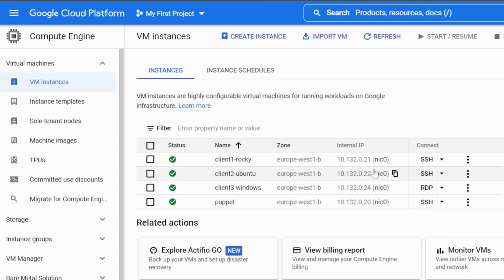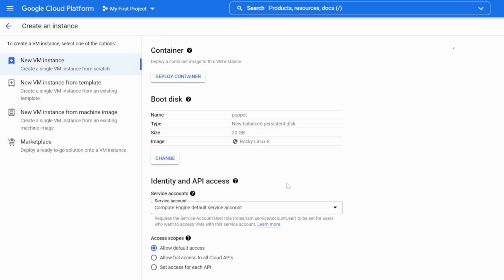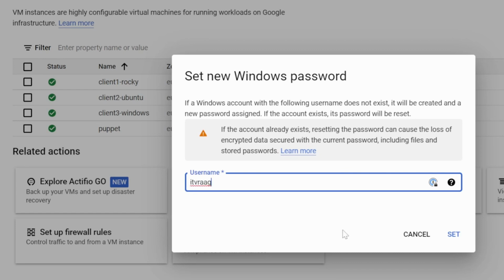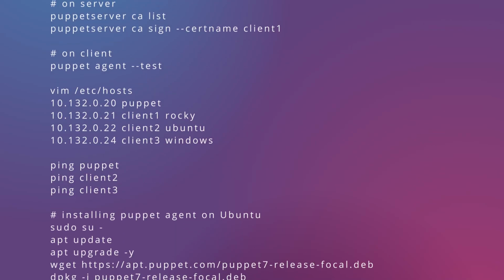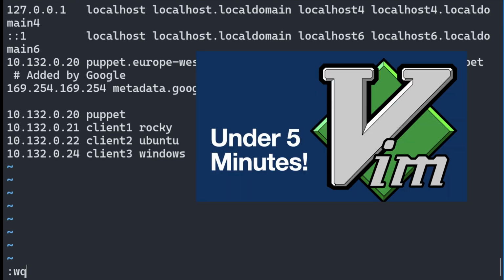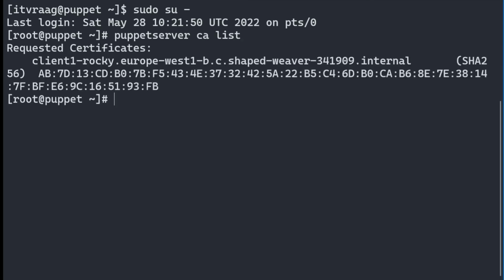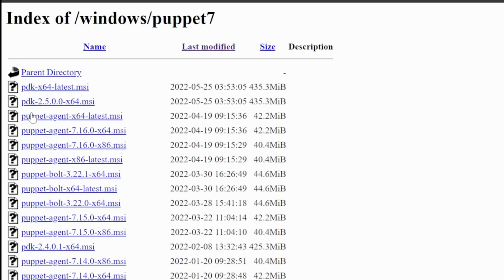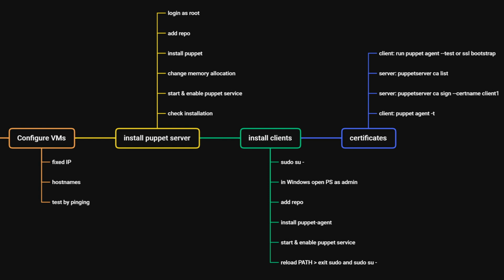Puppet #5 - Install Puppet server open source v7 & three clients in GCP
In this video we'll install four VMs in GCP and configure them as a lab for Puppet training videos. Puppet server opensource v.7 will run on a Rocky Linux, one client runs also on Rocky Linux, one client on Ubuntu 22.04 LTS and the third client on Windows Server 2022 Data Center.

Timestamp:
0:00 Intro
0:40 GCP VM overview
1:11 Setting up four VMs in GCP
2:25 GCP Internal ephemeral IP
2:50 Remote Access GCP VMs
3:27 Create new SSH key
3:48 SSH into GCP VM
4:03 RDP into GCP VM Windows Server 2022
4:55 GCP Default Firewall
5:50 Puppet Enterprise requirements
6:10 Installing Puppet Server Opensource v.7
6:34 Enable puppet repo & install
6:50 Reduce puppet memory allocation
7:13 Enable & start puppet service
7:29 Puppet environment variables
8:04 Adding IP & hostnames to /etc/hosts
9:03 Installing puppet client Rocky Linux
10:03 Client1 Rocky, create SSL certificate
10:35 Puppet server, sign certificate client1
11:06 Installing puppet client2 Ubuntu 22.04 LTS
12:35 Installing puppet client3 Windows Server 2022
13:02 Installing puppet agent on Windows
13:28 Adding IP/hostnames to Windows Server
13:55 Start puppet from Windows CLI

Used commands:
ssh-keygen -t ed25519
cat id_ed25519.pub

# installing puppet server on Rocky
sudo su -
dnf install -y puppetserver
vim /etc/sysconfig/puppetserver
sed -i 's/Xms2g/Xms512m/' /etc/sysconfig/puppetserver
sed -i 's/Xmx2g/Xmx512m/' /etc/sysconfig/puppetserver
systemctl start puppetserver
systemctl enable puppetserver
systemctl status puppetserver
exec bash
puppetserver -v
env | grep puppet

vim /etc/hosts
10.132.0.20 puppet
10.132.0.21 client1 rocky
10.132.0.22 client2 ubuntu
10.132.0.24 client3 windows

ping client1
ping ubuntu
ping windows

# installing puppet agent on Rocky
sudo su -
dnf install puppet-agent
systemctl start puppet
systemctl enable puppet
systemctl status puppet
exit
sudo su -
puppet ssl bootstrap
puppet agent --test

# on server
puppetserver ca list
puppetserver ca sign --certname client1

# on client
puppet agent --test

vim /etc/hosts
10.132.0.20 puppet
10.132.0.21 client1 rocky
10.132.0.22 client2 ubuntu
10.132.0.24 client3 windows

ping puppet
ping client2
ping client3

# installing puppet agent on Ubuntu
sudo su -
apt update
apt upgrade -y
dpkg -i puppet7-release-focal.deb
apt update
apt install puppet-agent
systemctl start puppet
systemctl enable puppet
systemctl status puppet
exit
sudo su -
puppet ssl bootstrap
puppet agent --test

# on server
puppetserver ca list
puppetserver ca sign --certname client2

# on client
puppet agent --test

vim /etc/hosts
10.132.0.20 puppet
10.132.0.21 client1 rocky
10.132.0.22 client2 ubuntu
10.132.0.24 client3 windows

ping puppet
ping rocky
ping windows

# Open PowerShell as admin:
puppet agent -t

# on server
puppetserver ca list
puppetserver ca sign --certname client3

# on client open PowerShell as admin:
puppet agent --test